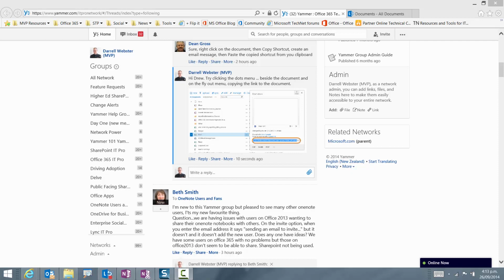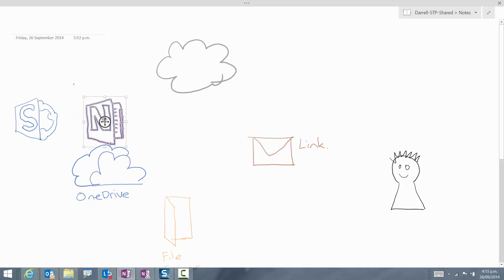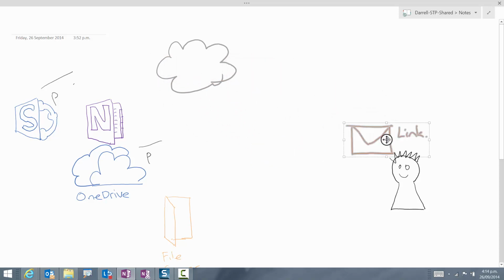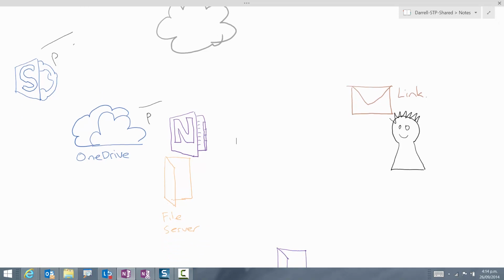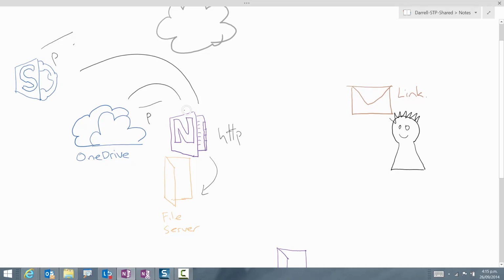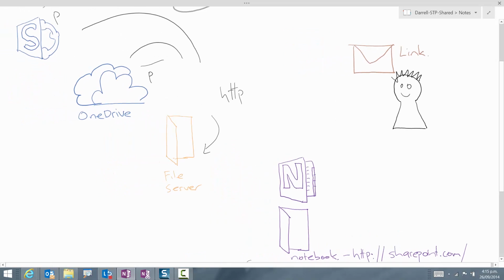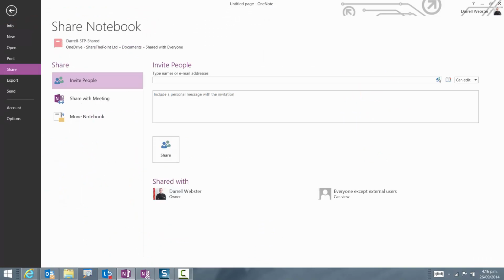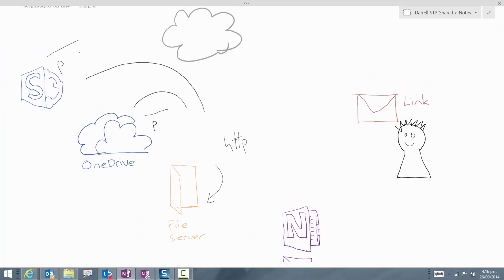Sharing Onenote notebook via email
Why can't I send an email invite to a OneNote notebook when its located on a file server?